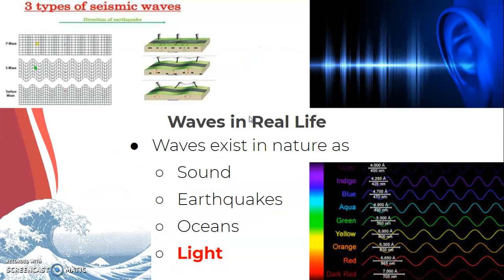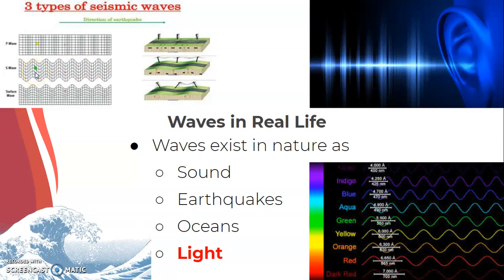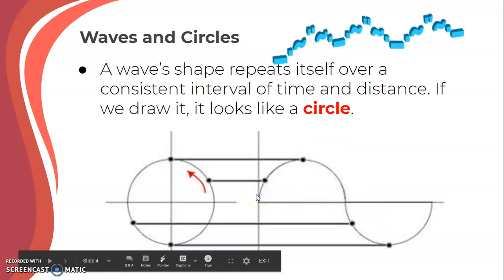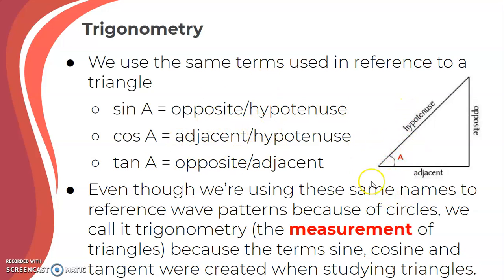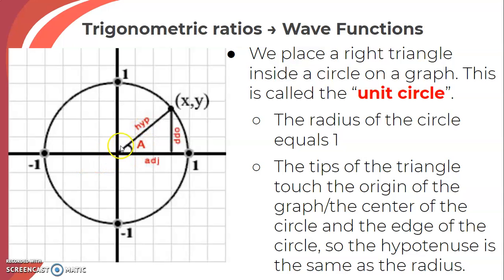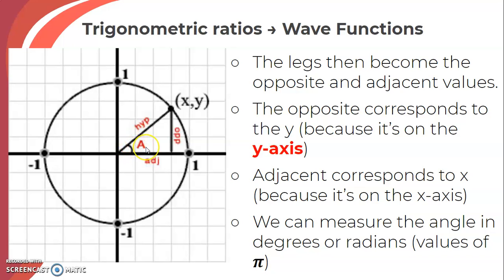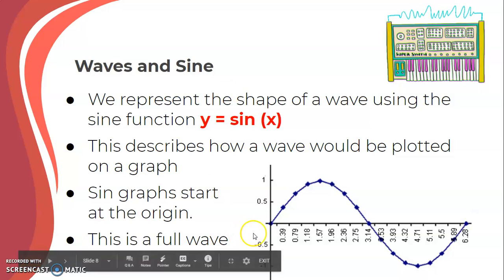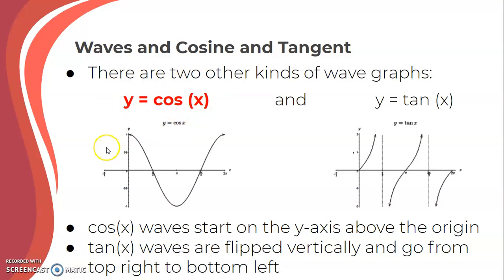Wave Mathematics Notes